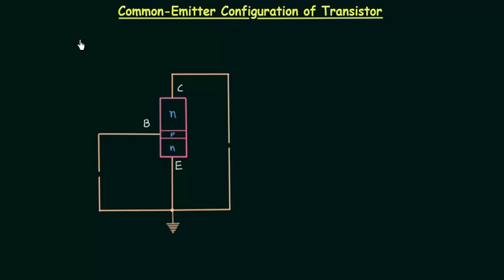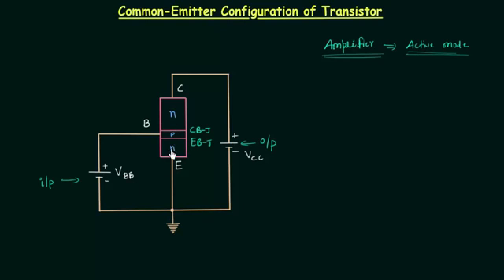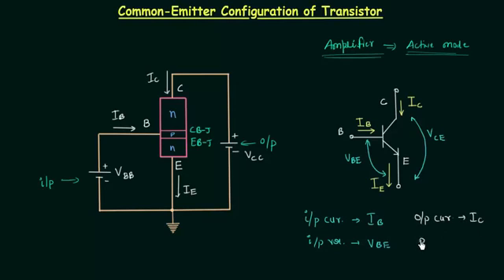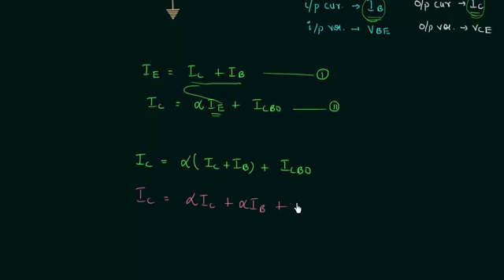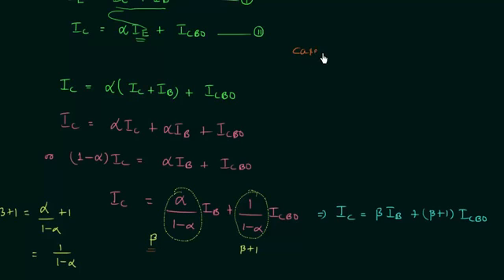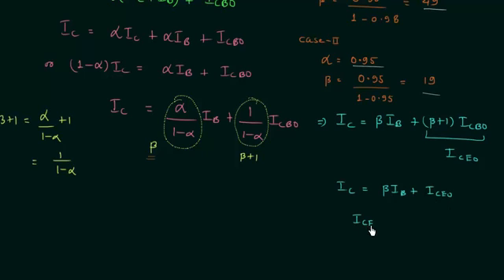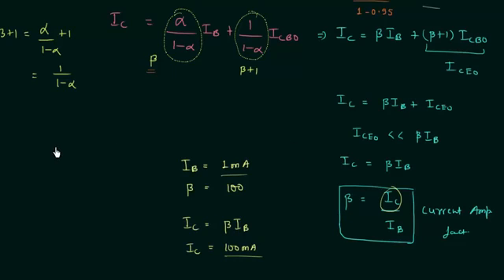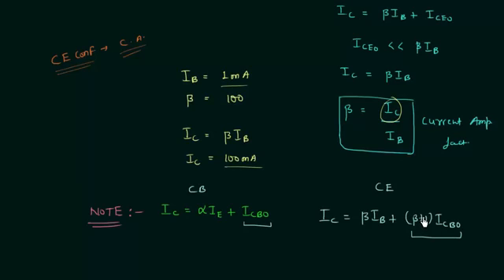Common emitter transistor